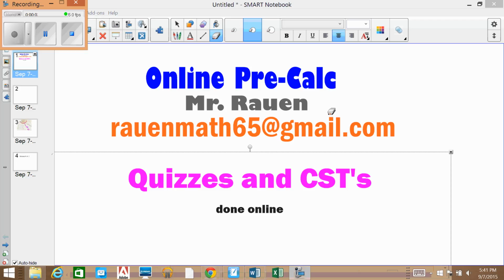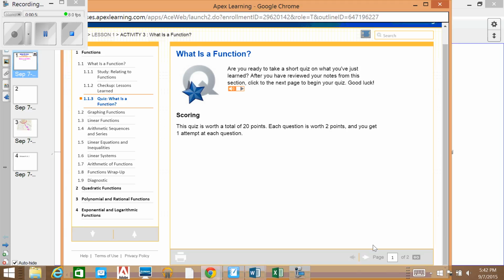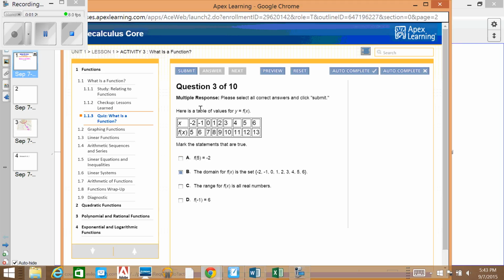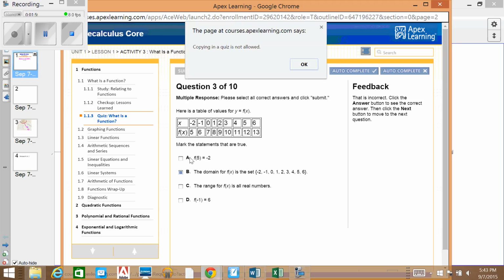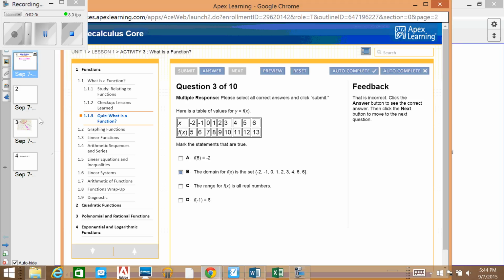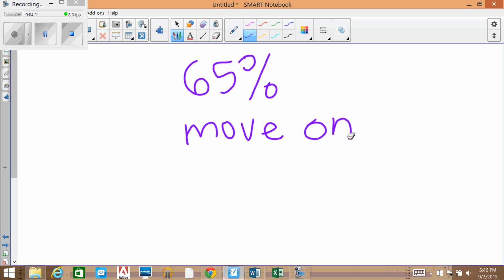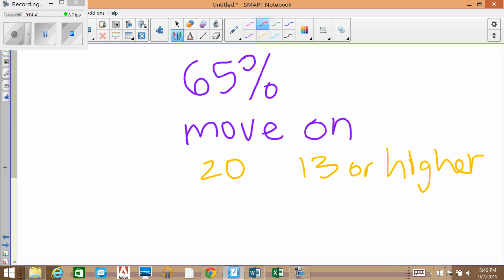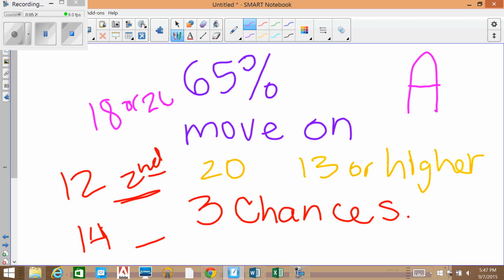Online Pre-Calc Quiz-CST